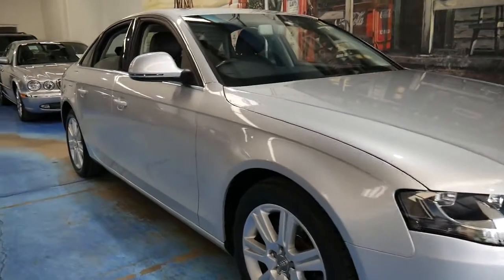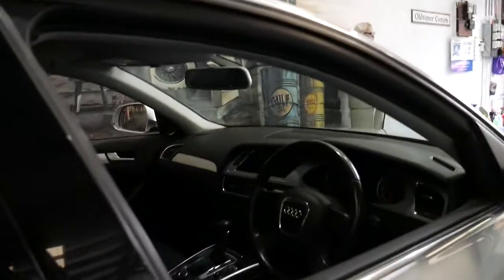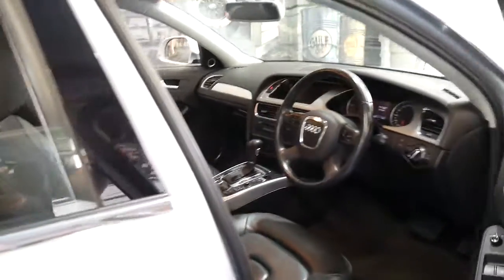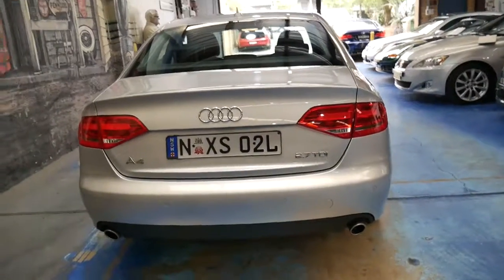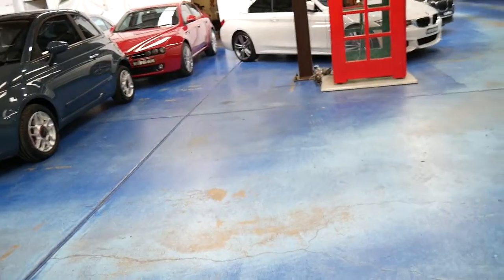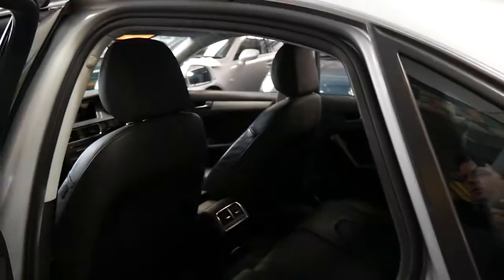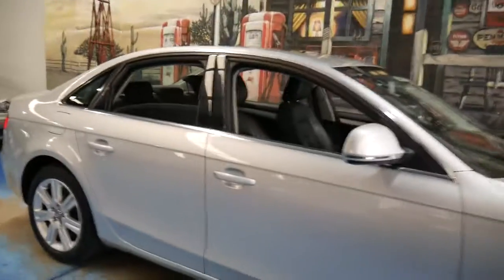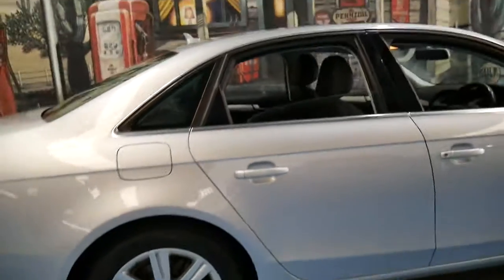2008 (MY09) Audi A4 2.7 turbo diesel with options